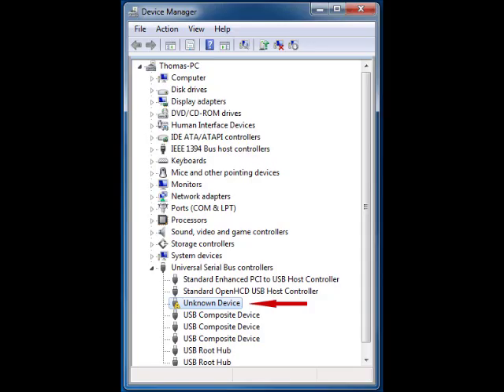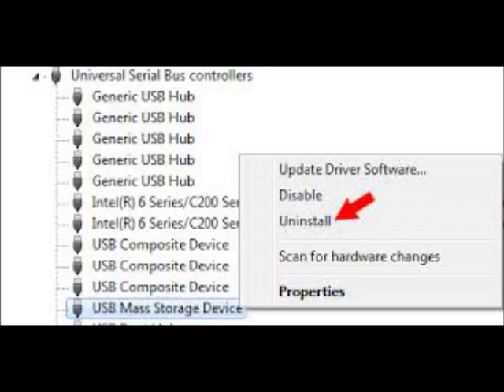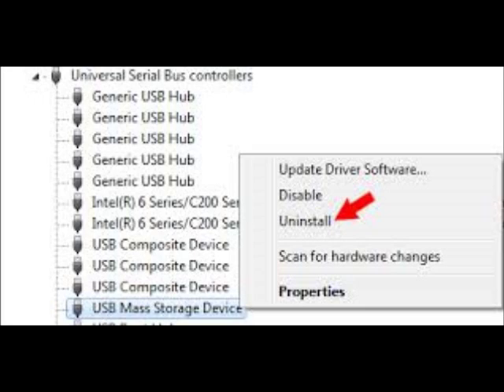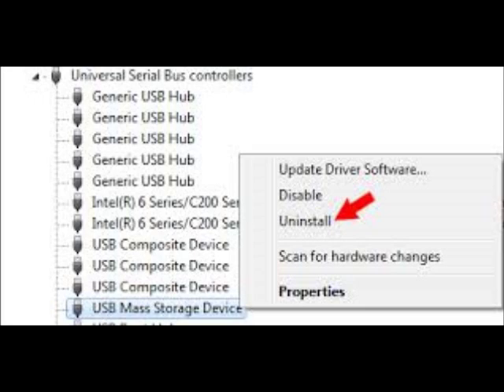Sandisk Cruzer Glide USB Flash Drive Fix (device not recognized) windows 7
i am not a computer pro. this is what i did and it worked. i try to post things that i do that fixes the problems i have at the time being. if this worked for you please give a thumbs up. thanks guys.